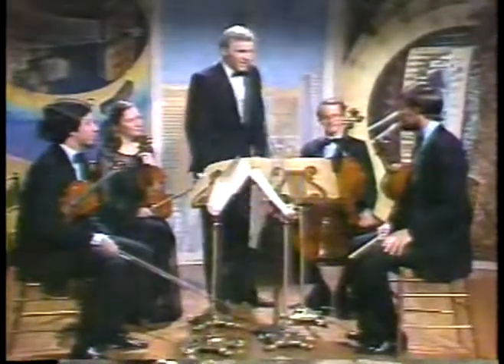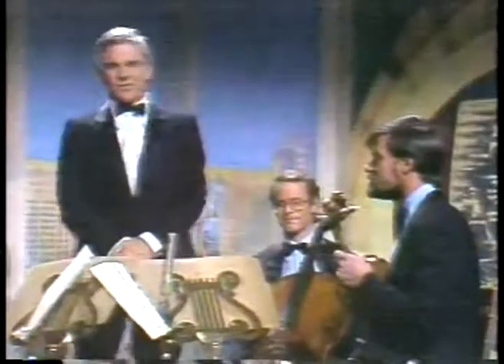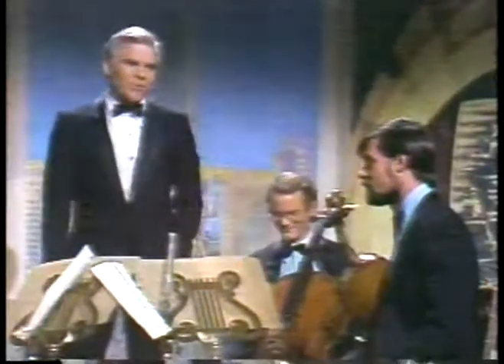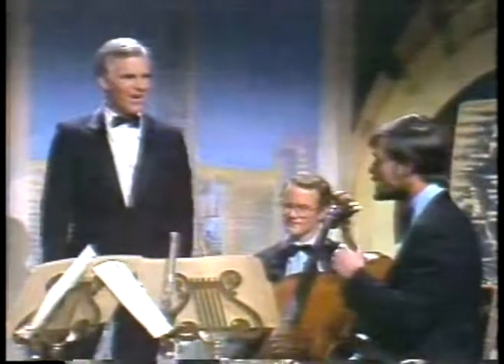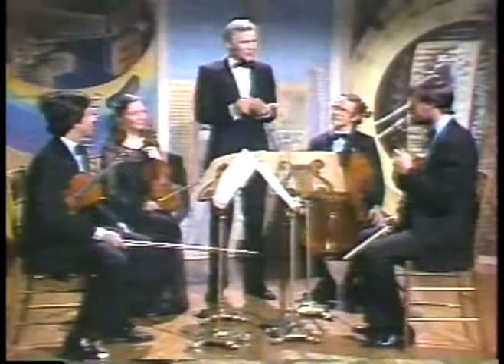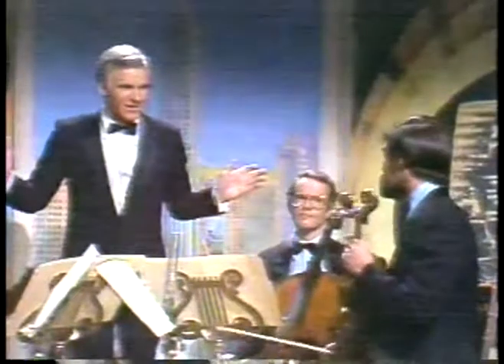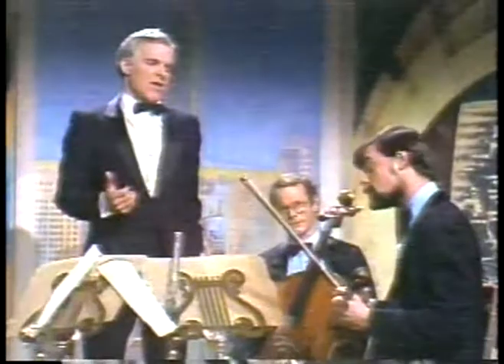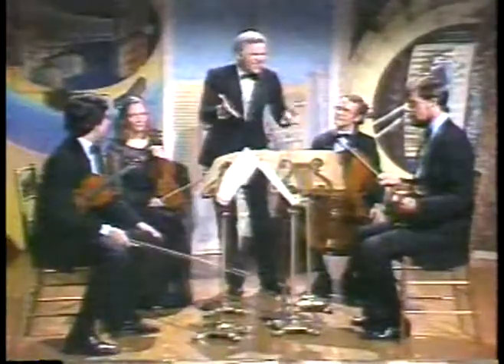Music - 1983 - American String Quarter - Bartok Concerto For Orchestra - Played On Steve Martin Show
has the largest and most diverse vintage MUSIC video library online